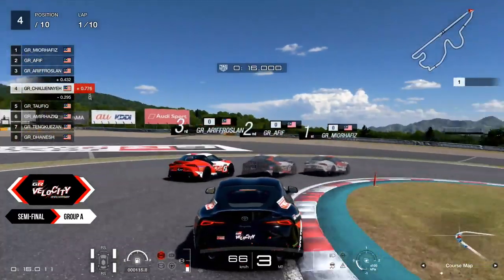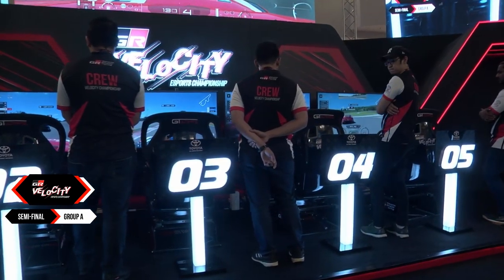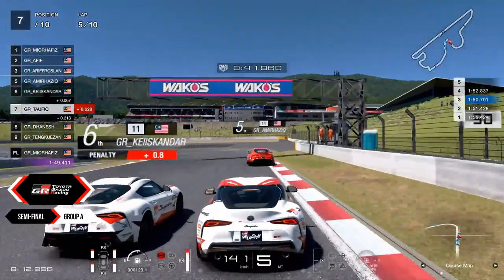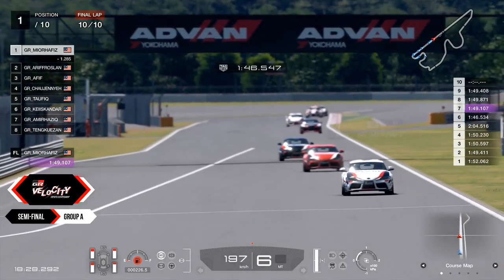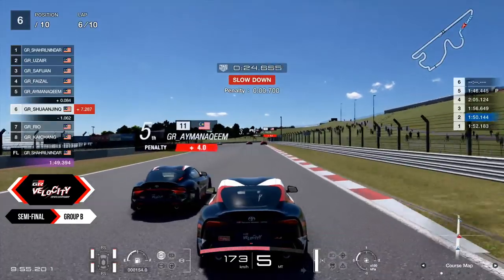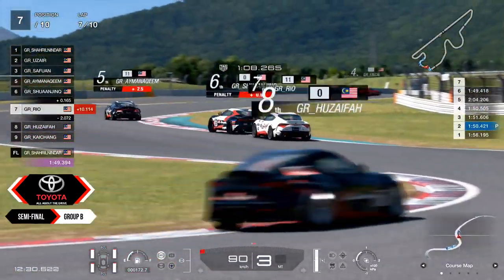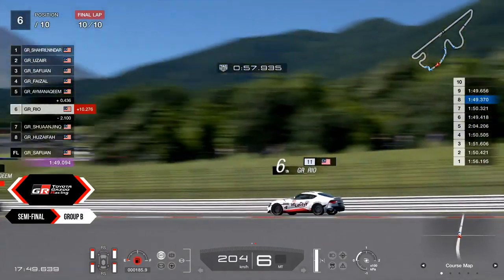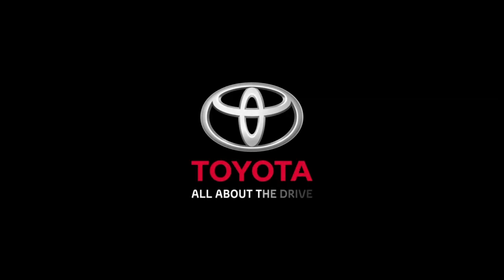[SEMI-FINAL HIGHLIGHTS] Toyota Gazoo Racing Velocity Esports Championship 2019.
It’s the semi-finals of the Toyota Gazoo Racing Velocity Esports Championship! We’re down to the final 20 racers as they put the pedal to the metal and race their way for a spot in the Grand Finals happening tomorrow. Let’s race!